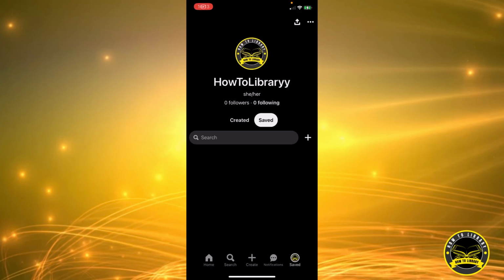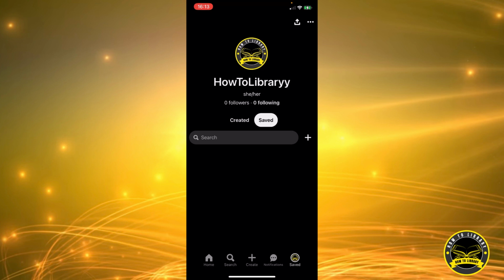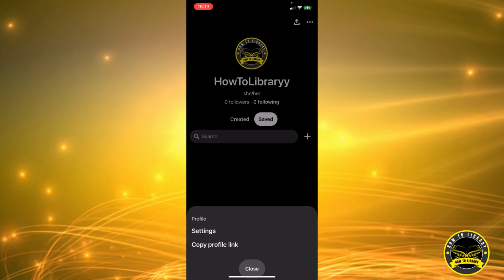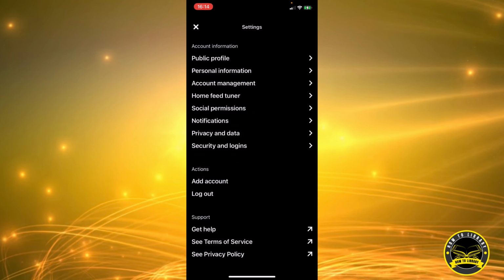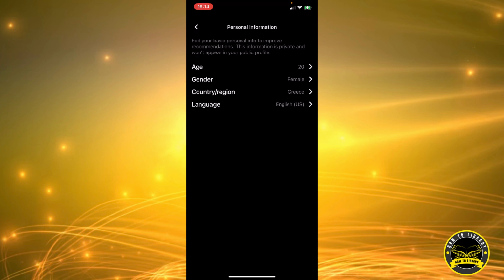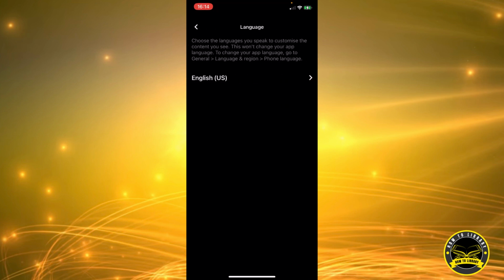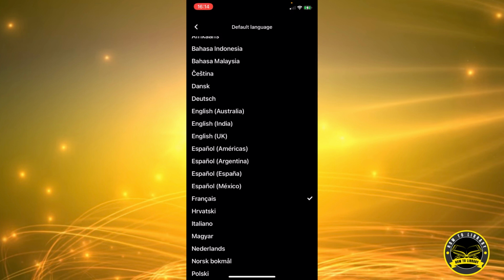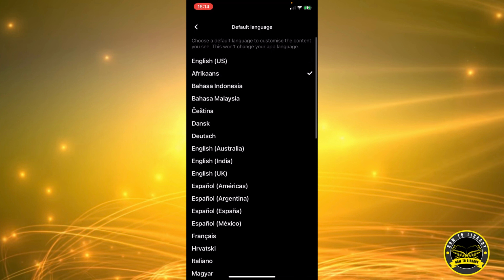How To Change Your Language On Pinterest - Easy 2024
Learn How To Change Your Language On Pinterest. It is really easy to do and learn to do it in just a few minutes by following this super helpful tutorial to get a better understanding of everything.